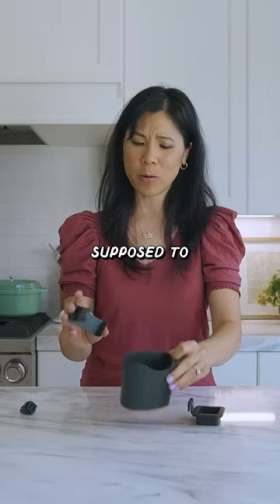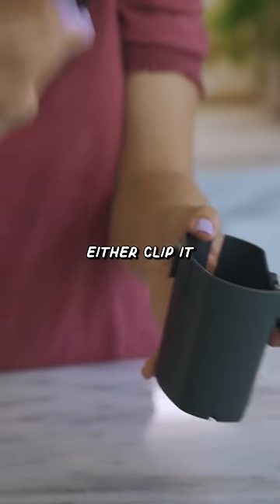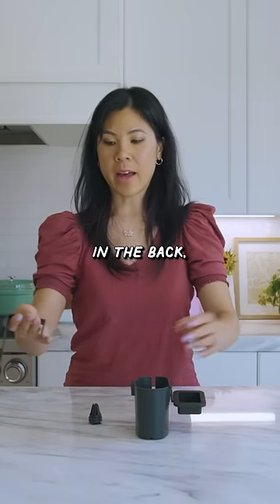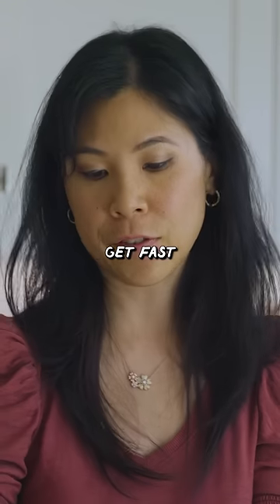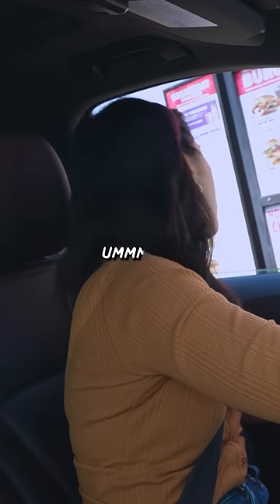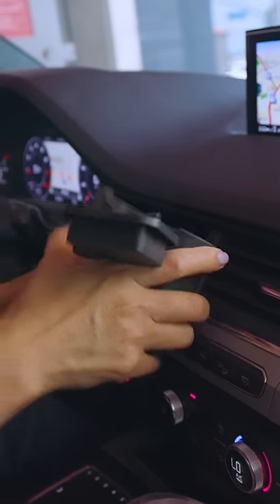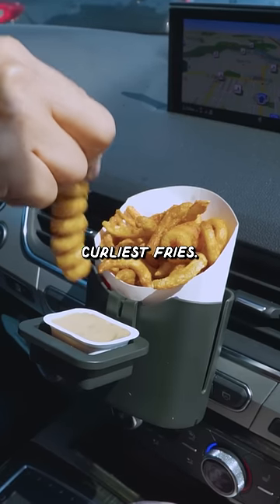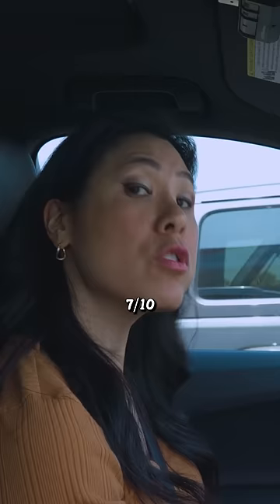Testing a Fast Food Holder for Your Car!